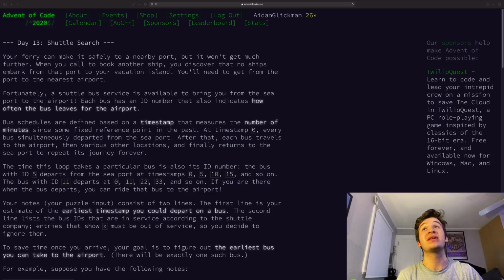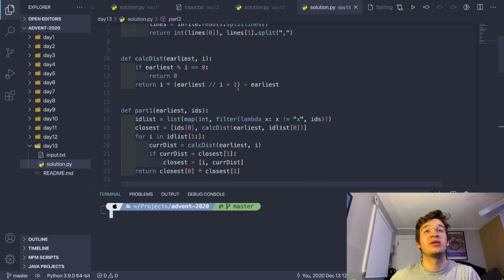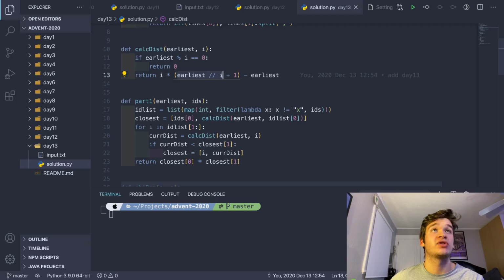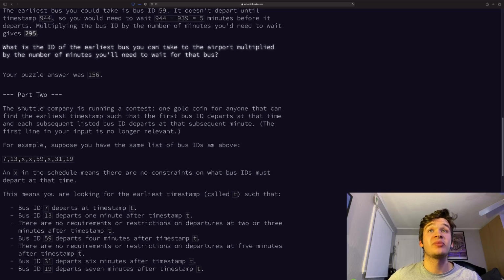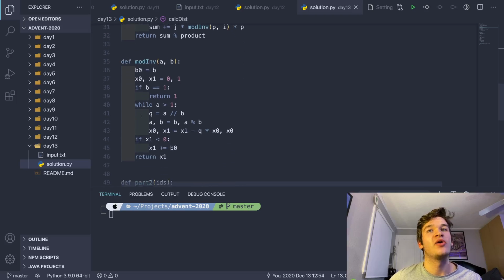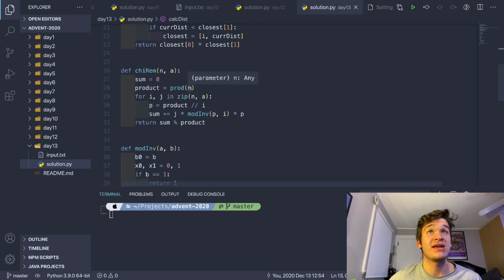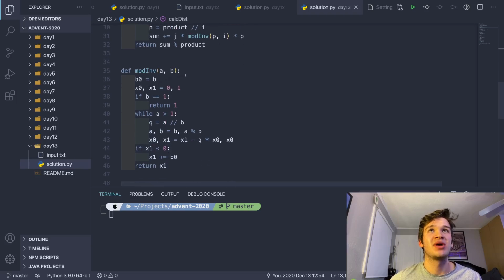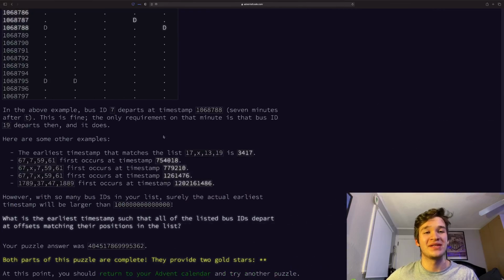Advent of Code 2020 Day 13 - Shuttle Search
Welcome to the thirteenth episode of my Advent of Code series for 2020! In this episode we tackle the problems for day 13.